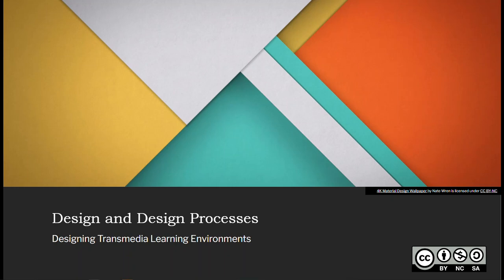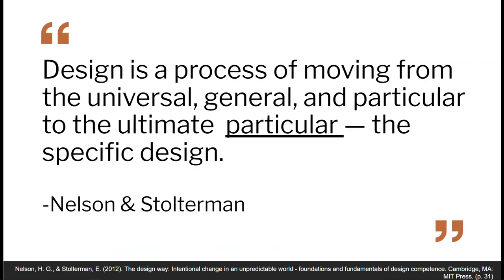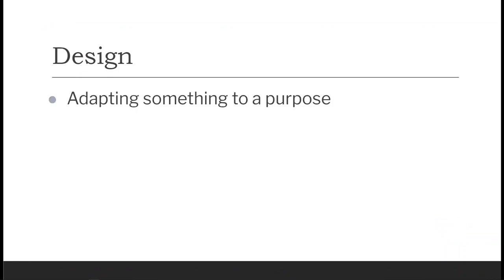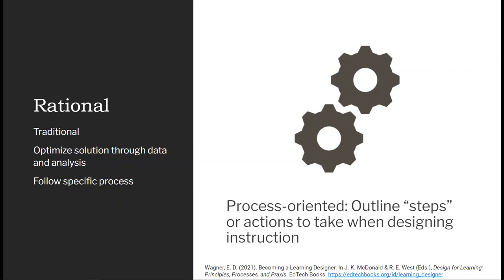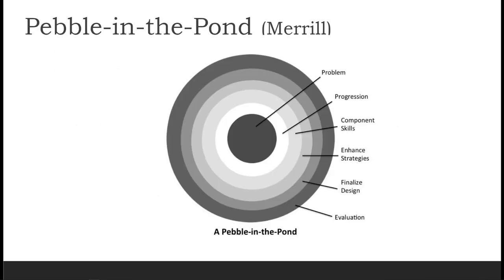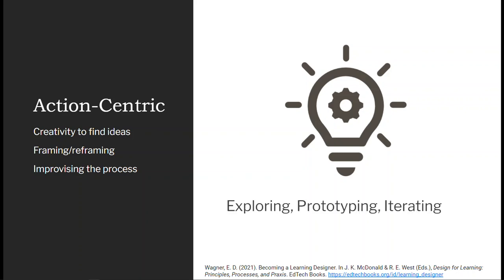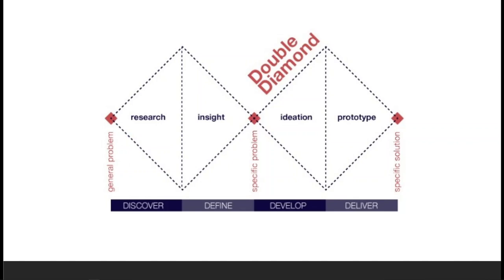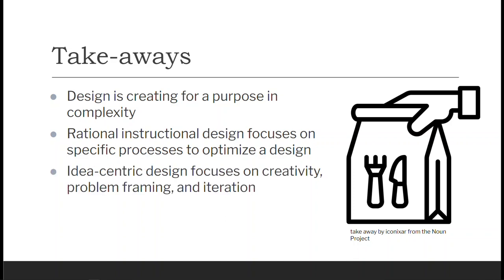Design and Design Processes